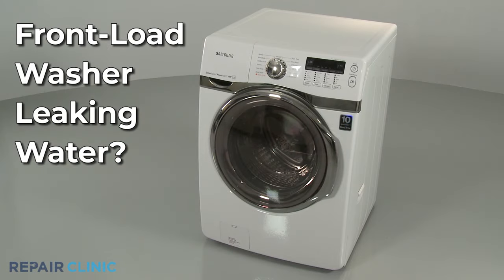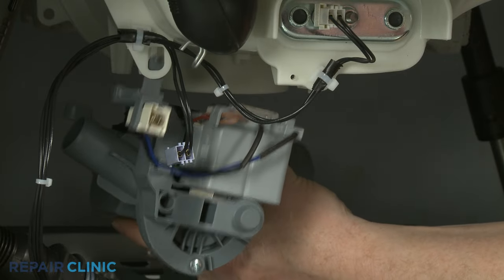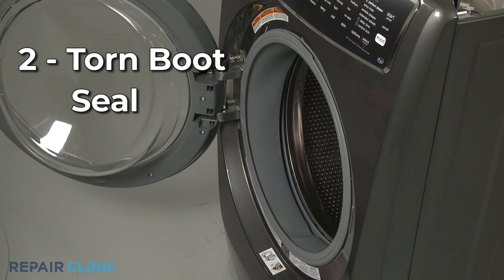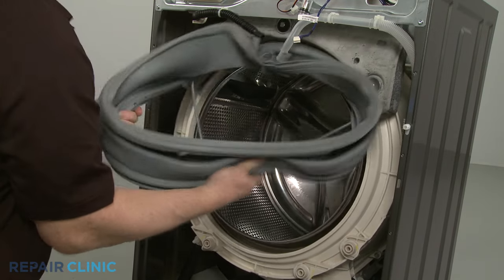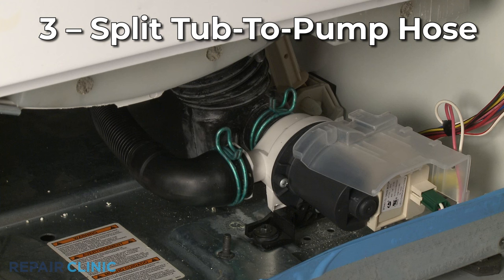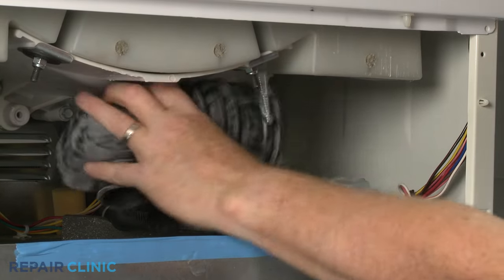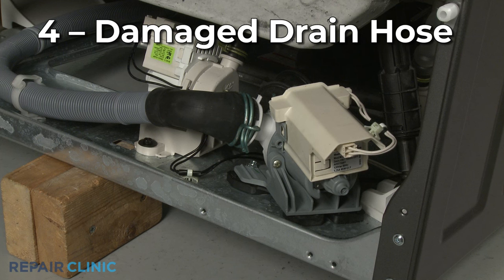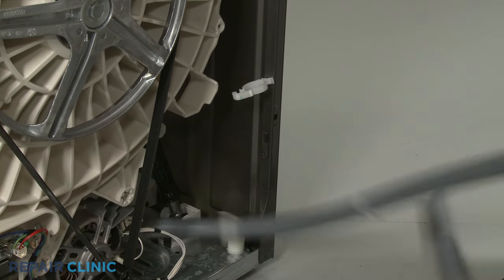Front-Load Washer Leaking Water — Front-Load Washing Machine Troubleshooting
Washing machine leaking water? This video provides information on how to troubleshoot a front-load washer and the most likely defective parts associated with this problem.

Commonly replaced washer parts:

Agitator
Drive block
Motor coupler
Drive belt
Stator/rotor
Drive motor